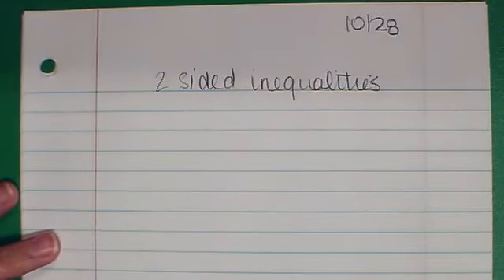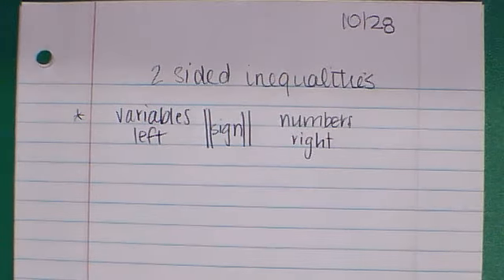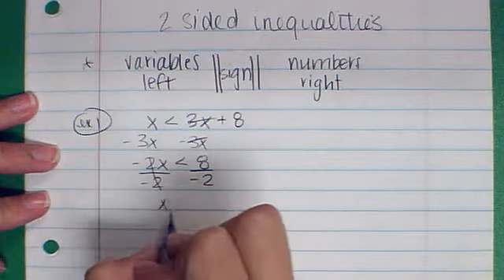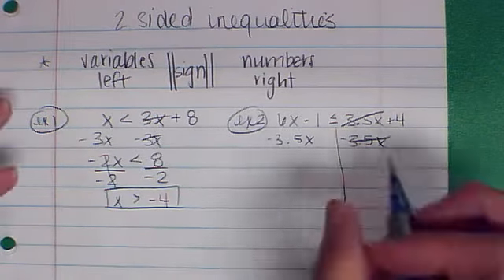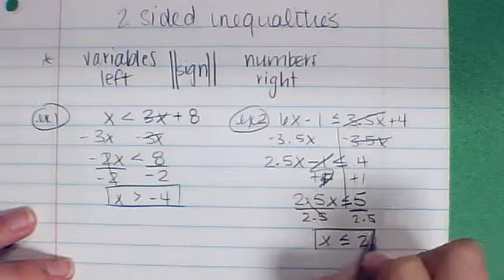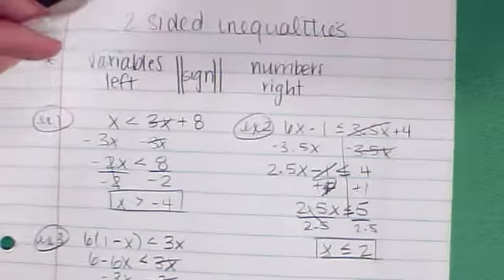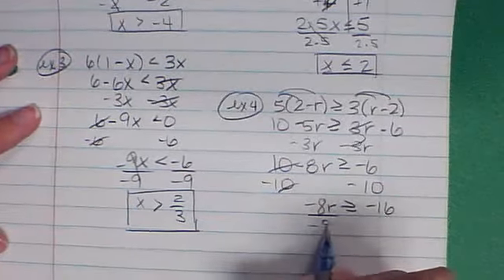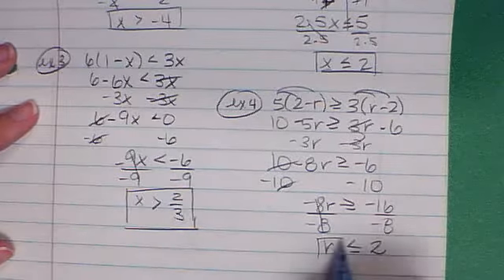Solving 2 Sided Inequalities